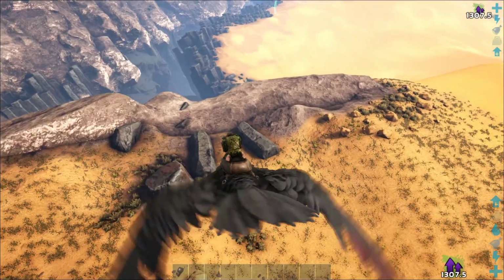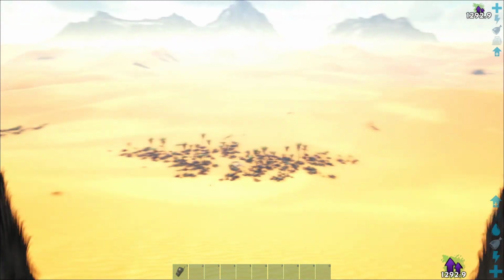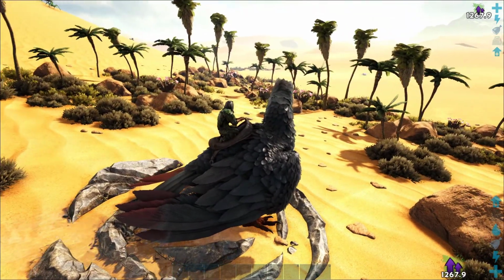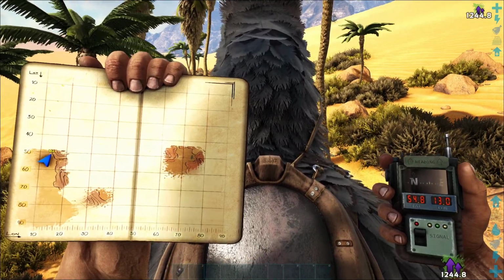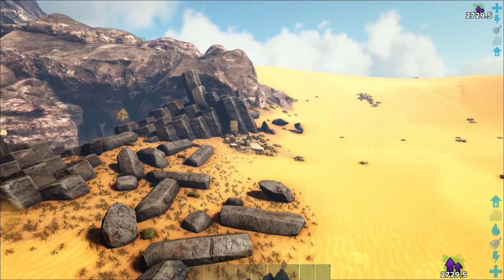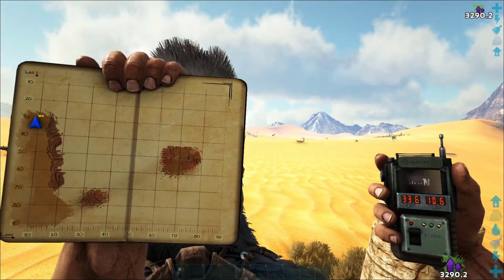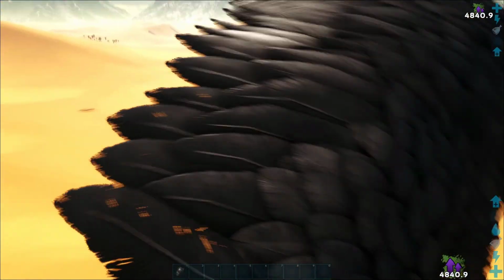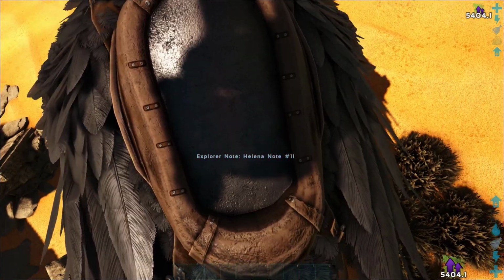How To Find All Explorer Notes On Scorched Earth! | Ark: Survival Evolved | Part 2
In case you're looking for a specific note, here are all the notes covered in this video: (although i use the notes as markers to find the other ones so i recommend watching all of it)

Dossiers:
Jerboa (10:15)

Helena Notes:
Helena #11 (14:30)
Helena #13 (12:55)
Helena #27 (6:15)

Rockwell Records:
Rockwell #1 (0:45)

Dahkeya Notes:
Dakheya #1 (13:30)
Dahkeya #3 (2:55)
Dahkeya #13 (11:20)
Dahkeya  #14 (12:05)
Dahkeya #23 (5:10)

Raia Tablets:
Raia #16 (8:40)